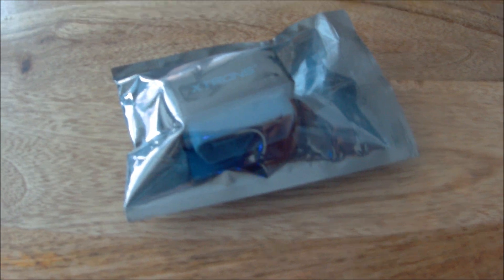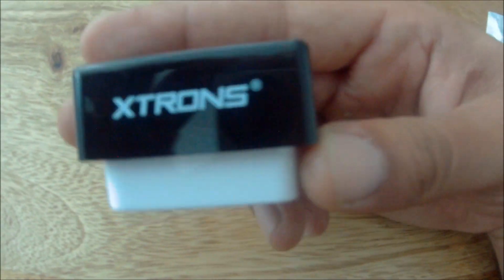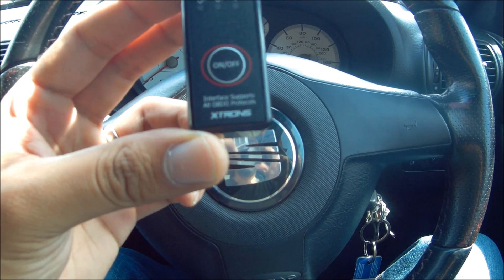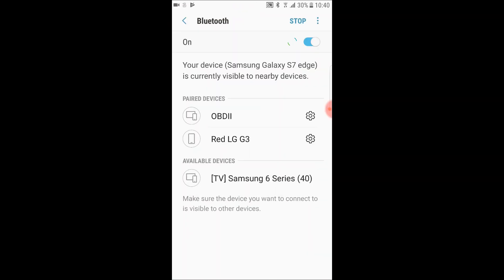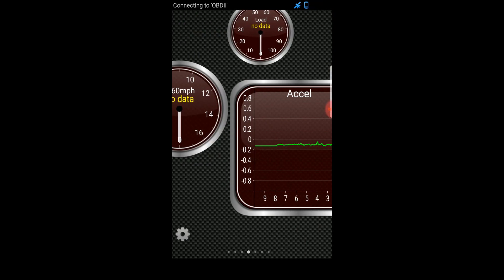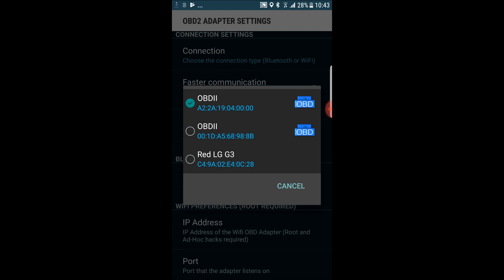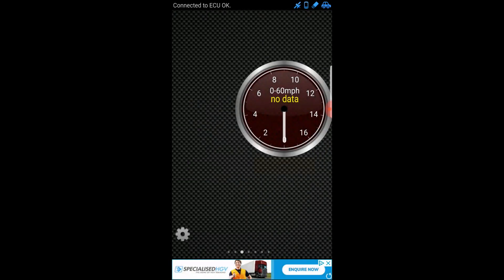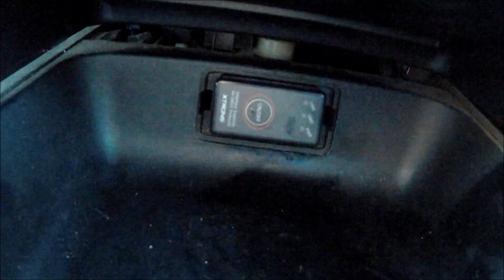Every driver needs one... Ebay Bluetooth OBD II Fault Code Scanner Reviewed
We unbox, set up, test and review cheap Ebay odb 2 port scanner / fault code readers / ecu transmitters for any car. Allows you to scan and clear fault codes / check engine lights on any bluetooth-enabled mobile device. Great results. Every driver should have one of these. This one was £6.99 on Ebay. Recommended to choose one with an on / off switch.